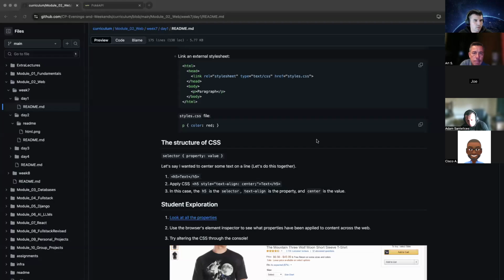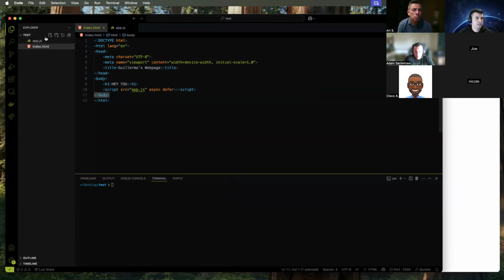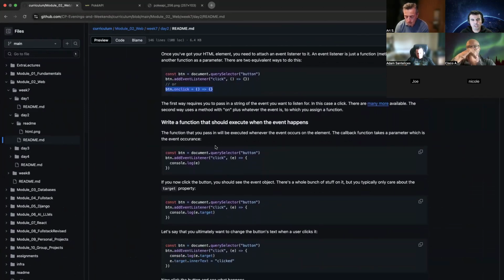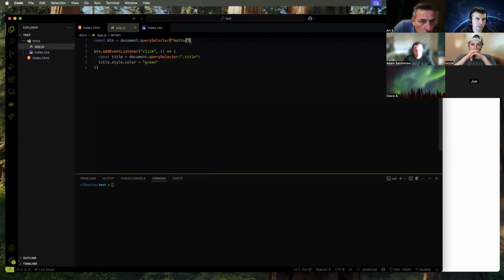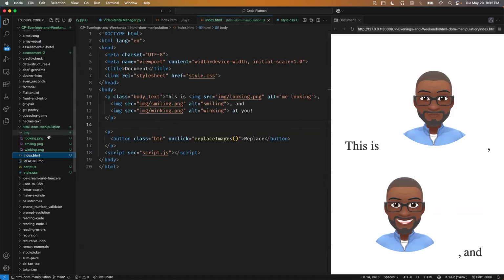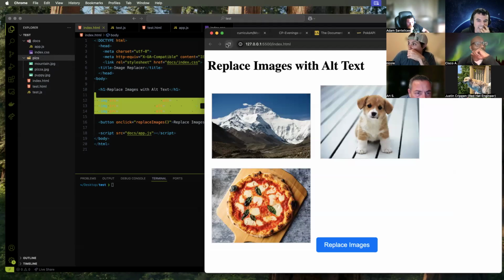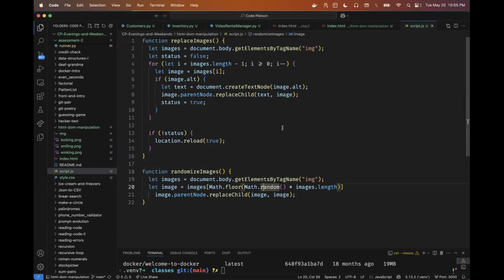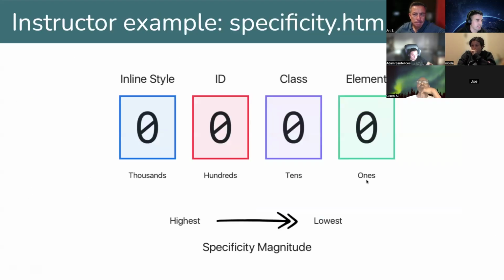W7D2: DOM Part 1